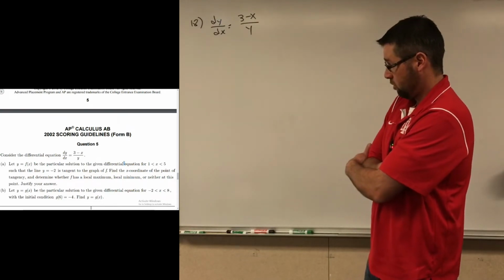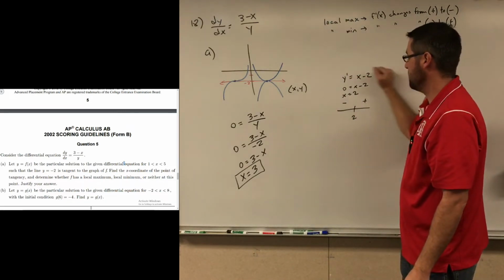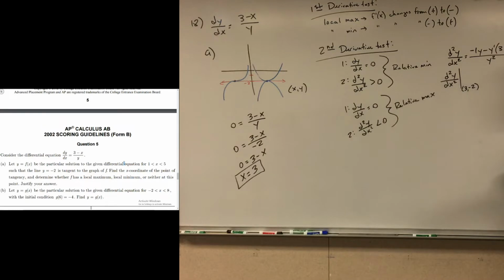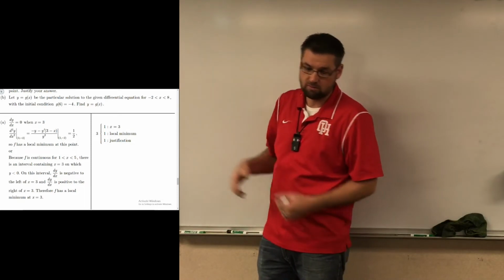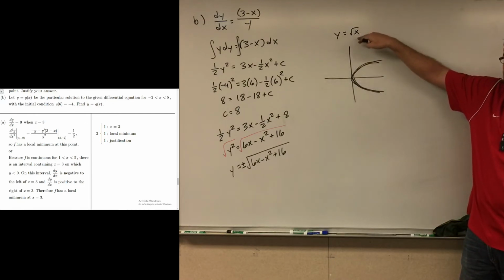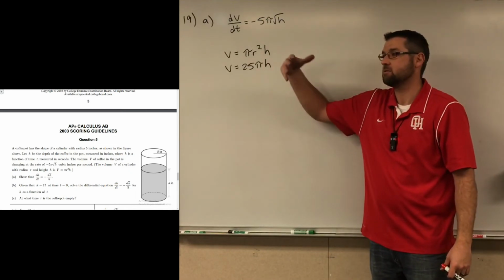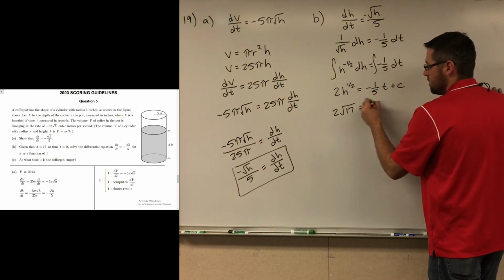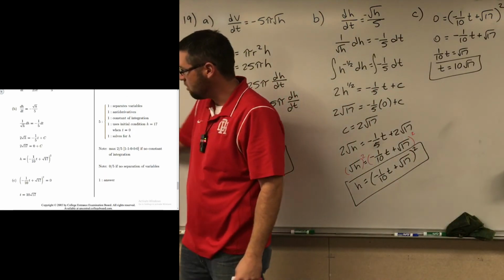7.16 Review Differential Equations (B)